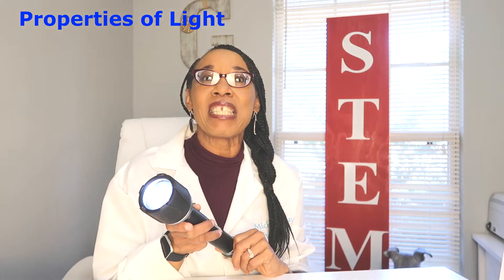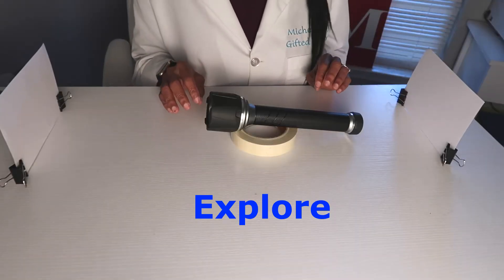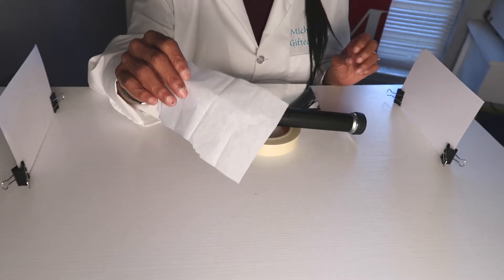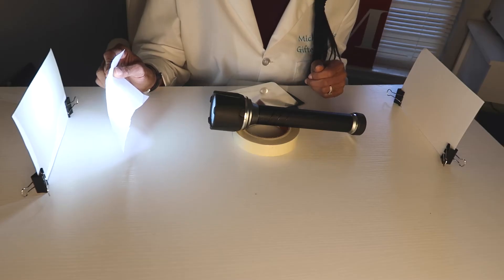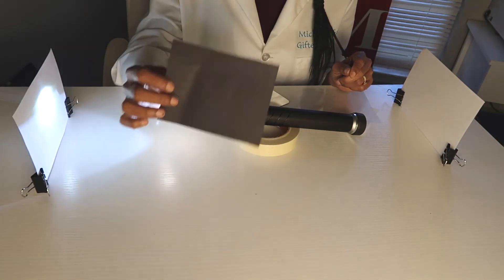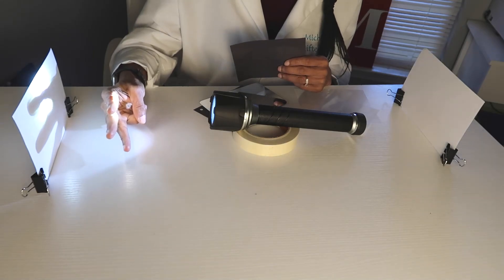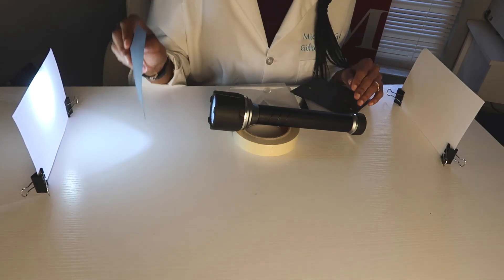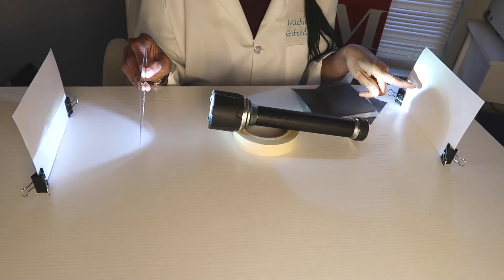Properties of Light: Transmit. Absorb, and Reflect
Properties of light: This video demonstrates how light is absorbed, transmitted, and reflected. Light is an important energy resource we use to help us see. There are some materials that allow more light to shine through that are transparent or translucent. Some materials opaque which allows a little or no light to shine through.
Instagram: Michelle Gay Science Teacher
Facebook: Michelle Gay Science Teacher